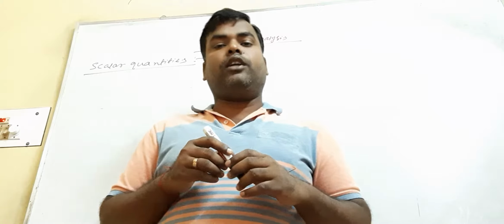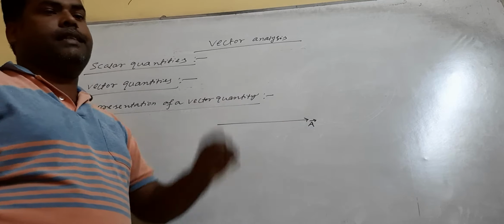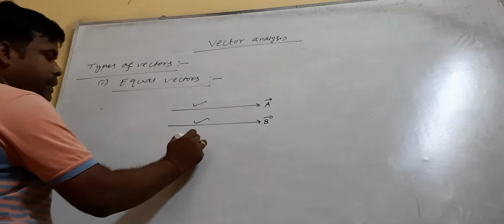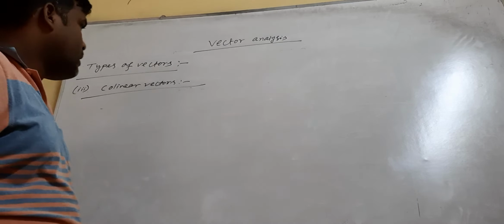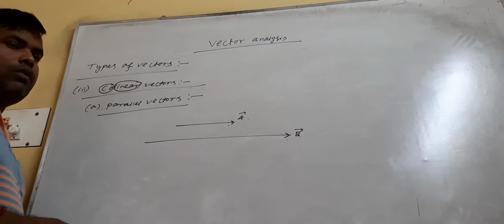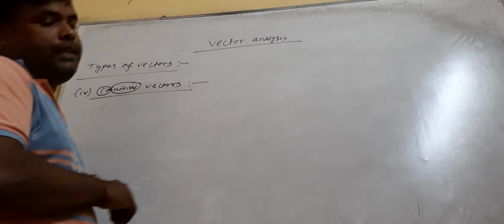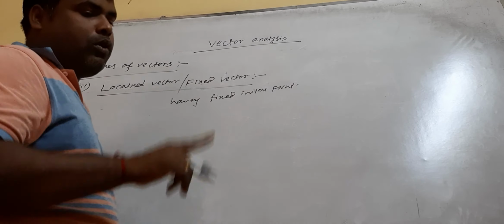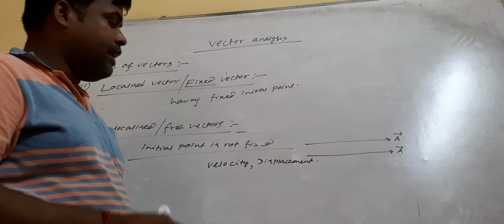Types of Vectors